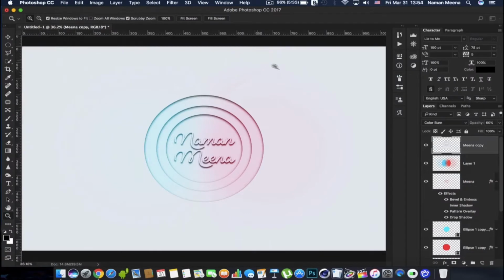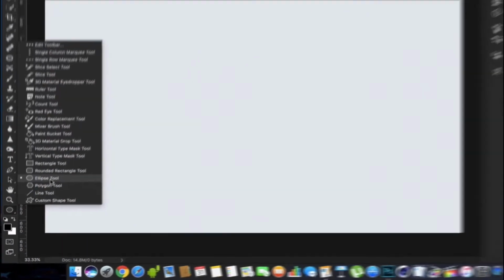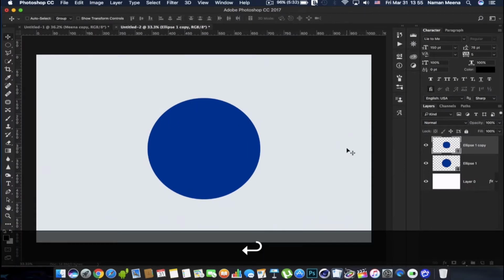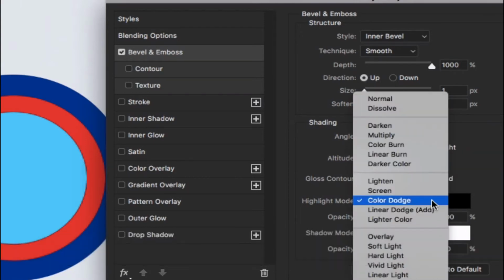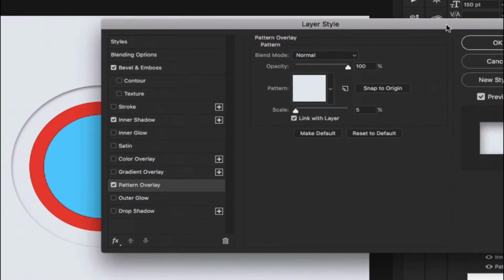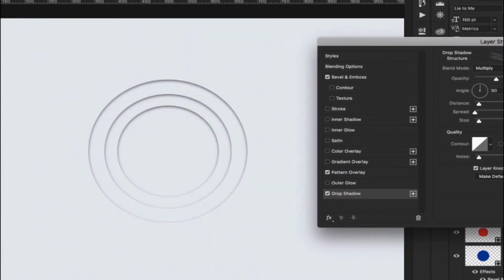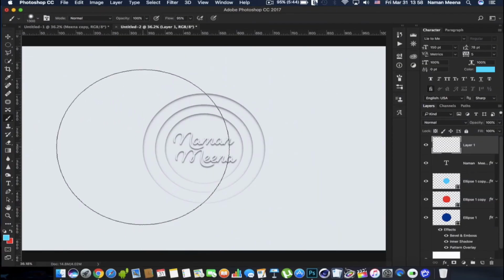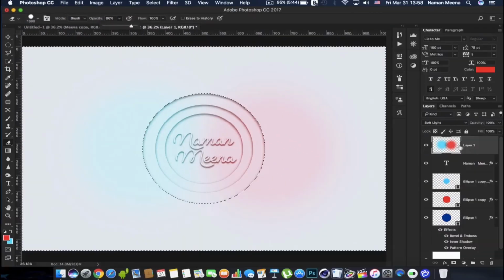Photoshop Tutorial : Create Paper Cut-Out Design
Today we mess with Photoshop CC to create a cool paper cut out Effect. Use it for your logos, wallpapers or wherever you want to flaunt it. Tutorial inspired by Abduzeedo.

PSD file available once this video hits 5000 views.

LIKE if you liked this video.
FAVORITE if you want this video again.